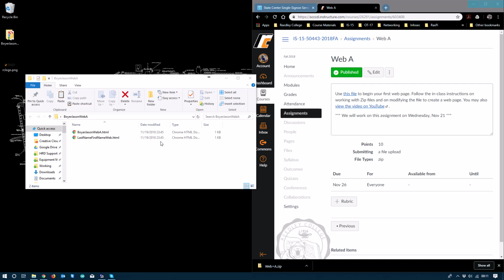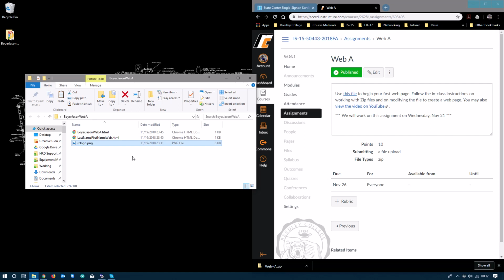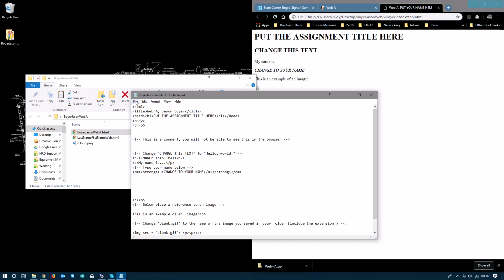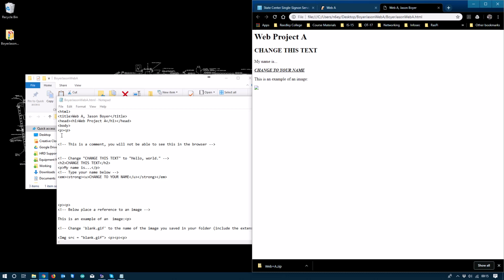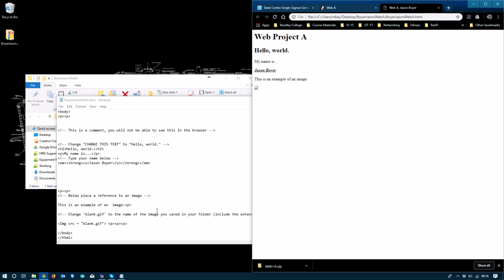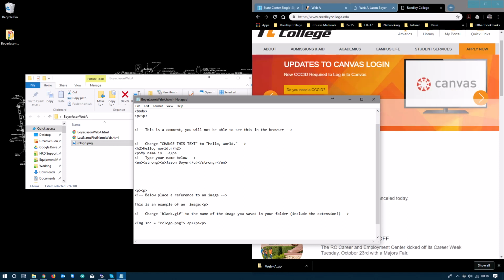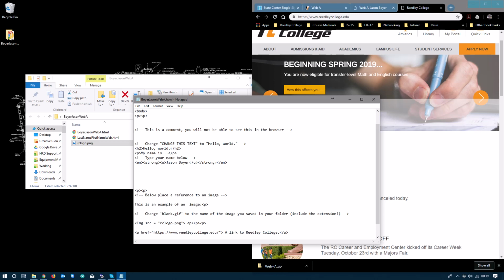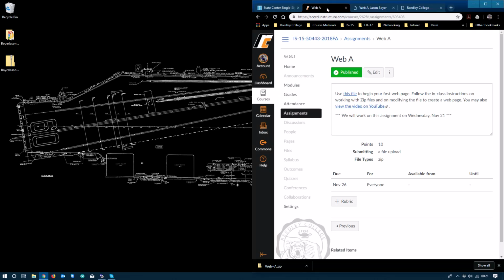Web A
For Reedley College IS-15.
This video instructs the students on how to complete the Web A assignment.